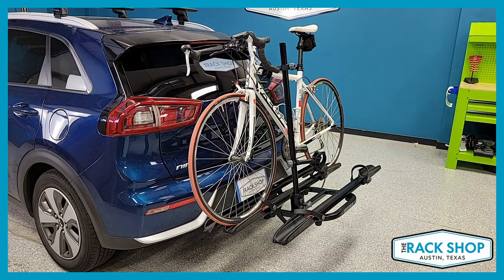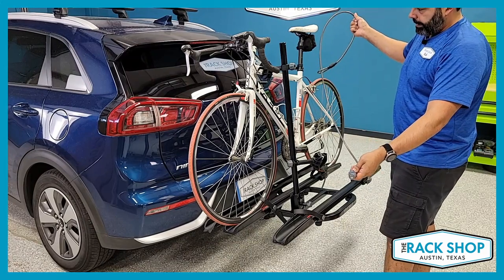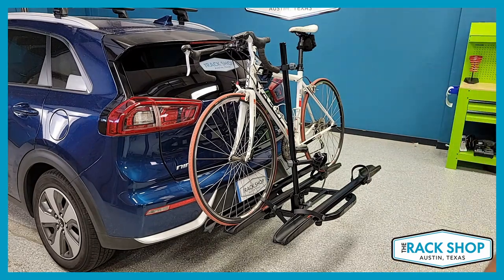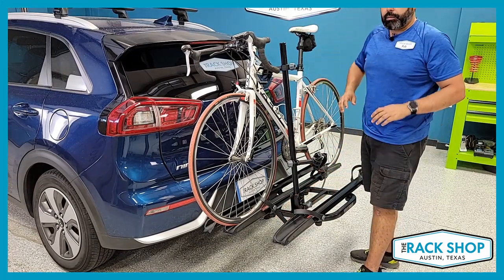Yakima OnRamp Hitch Mounted Bike Carrier | Assembly & Overview | The Rack Shop - Austin, TX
An overview and assembly of the Yakima OnRamp Hitch Mounted Bike Rack.

for more details, pricing, and easy ordering.